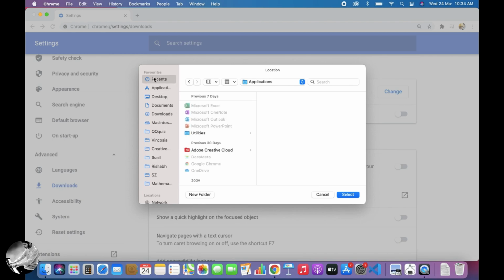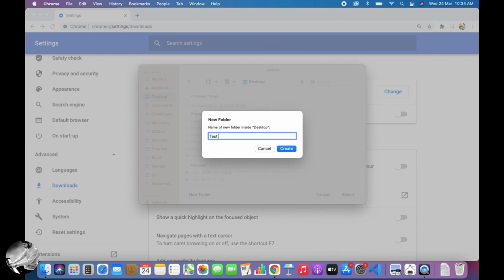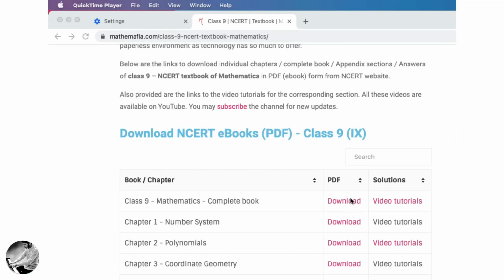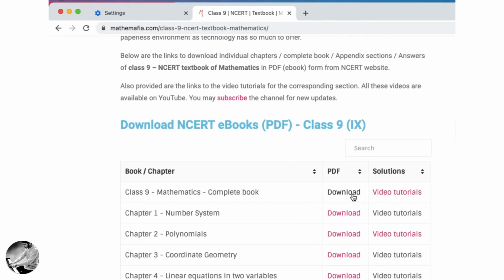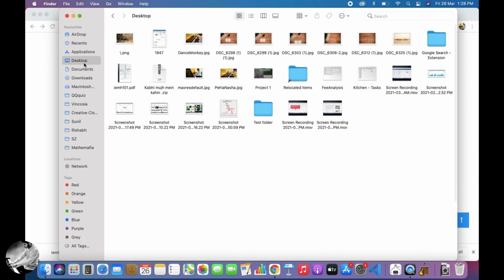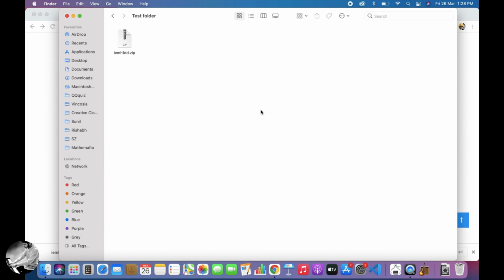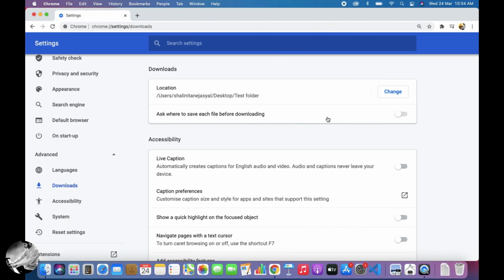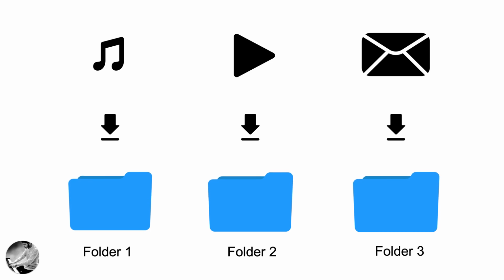Manage downloads on chrome - How to set the default download folder in chrome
This video is about how to manage your downloads in chrome.

Following topics are covered in this video:
1) Default download folder in chrome
2) How to change the default download folder in chrome
3) Feature that asks you where to save each file before downloading.
4) Benefits / Pros and cons of the feature that asks you where to save every file before downloading.